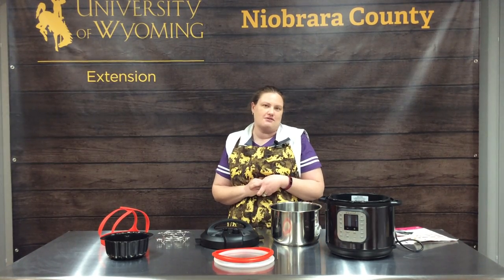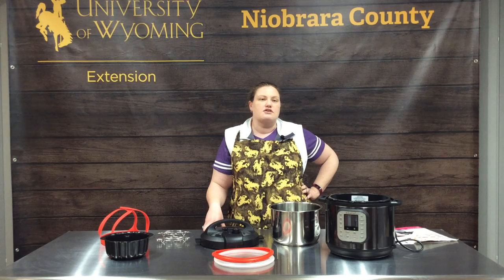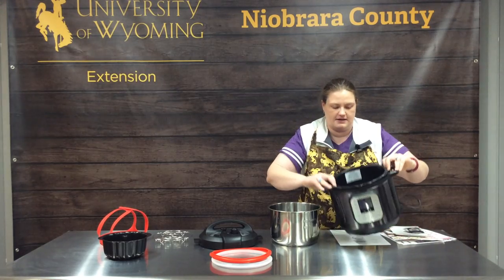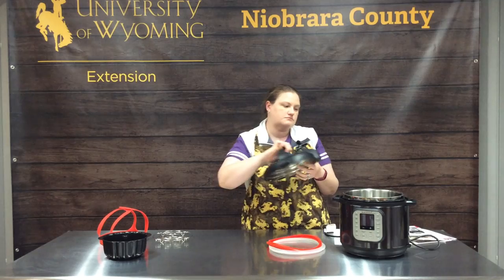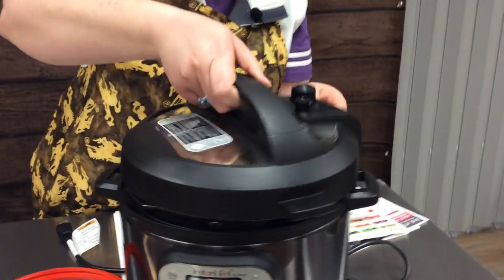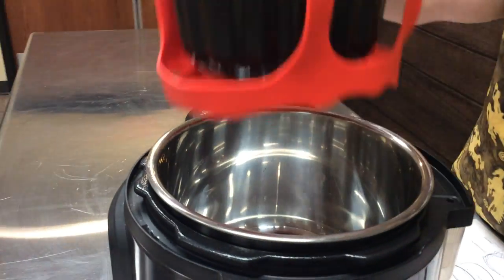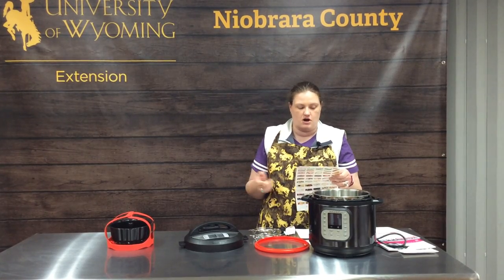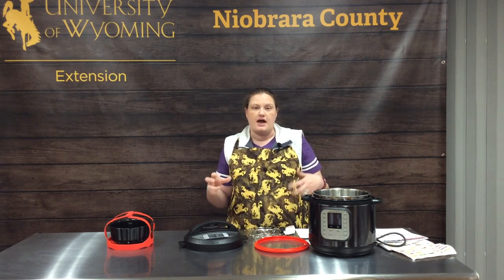Instant Pot Tips and Tricks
In today’s webinar episode, Erin Persche from the University of Wyoming Extension Nutrition and Food Safety Team shares with us some Instant Pot Tips and Tricks!